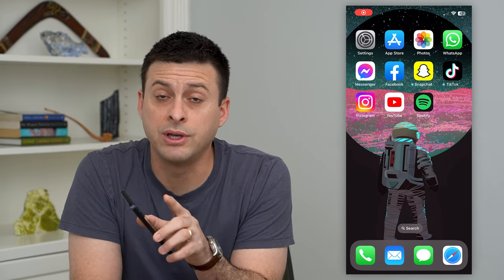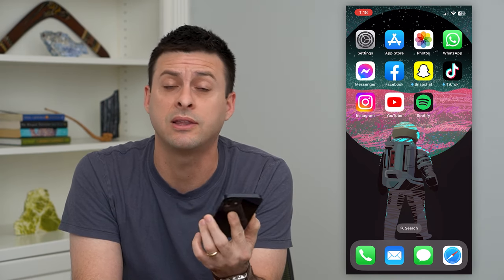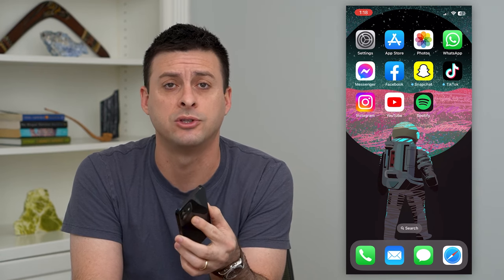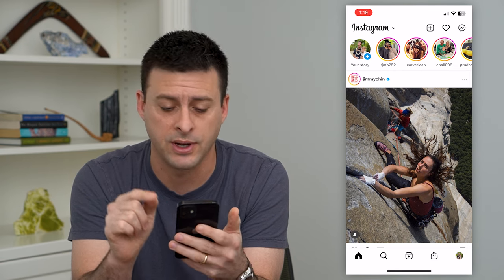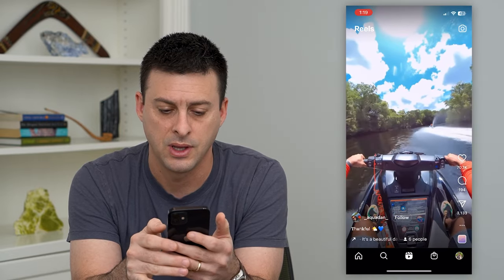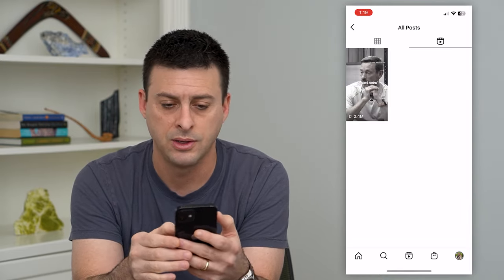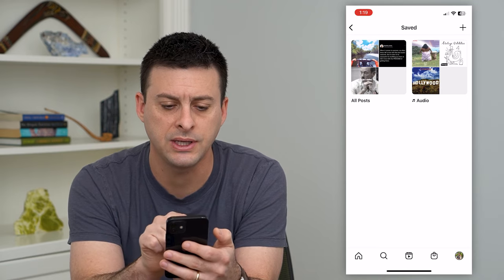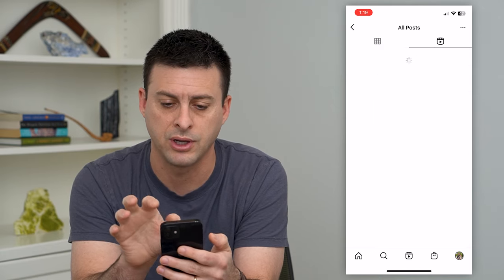How To Find Saved Reels On Instagram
Let's find any of the reels you saved on Instagram if you want to go back and watch them again or remix them.